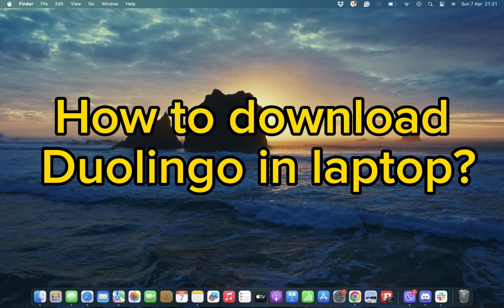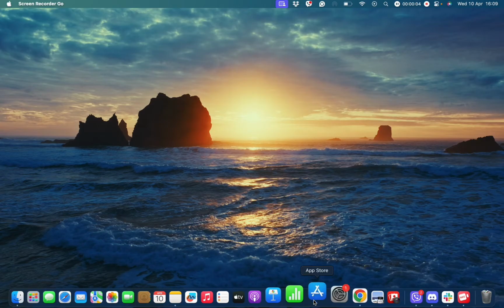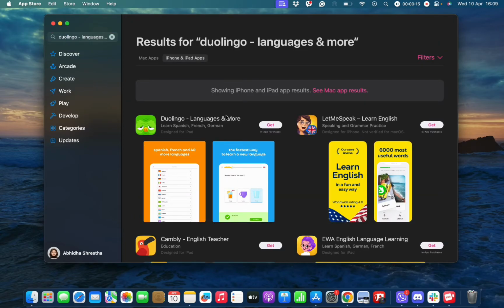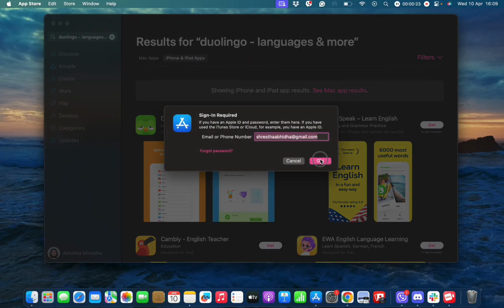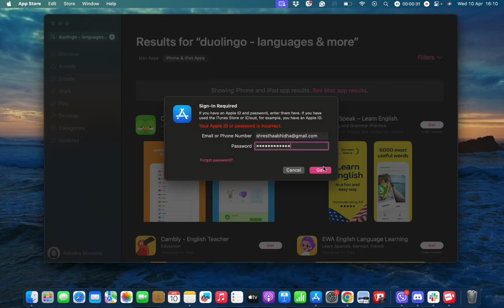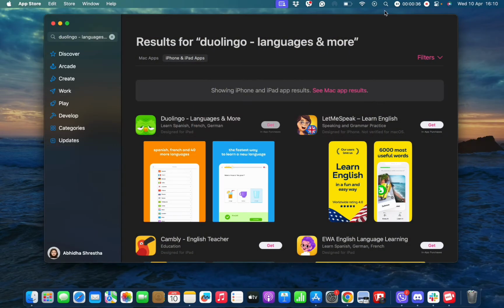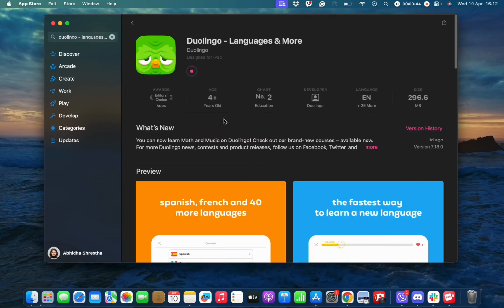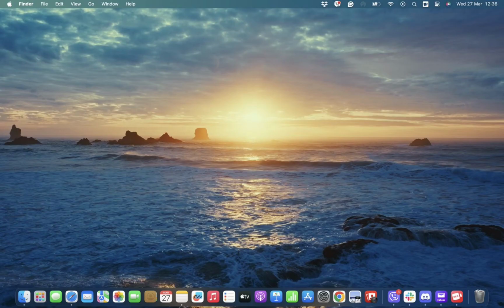How to Download Duolingo App on Laptop? Install the Duolingo App on MacBook 2024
Are you eager to take your language learning journey to the next level? Look no further! In this comprehensive tutorial, we'll walk you through the simple steps to download the Duolingo app on your laptop, whether you're using a Windows PC or a Mac.